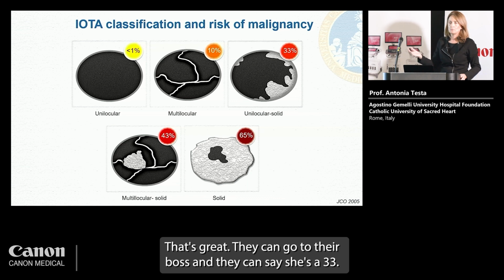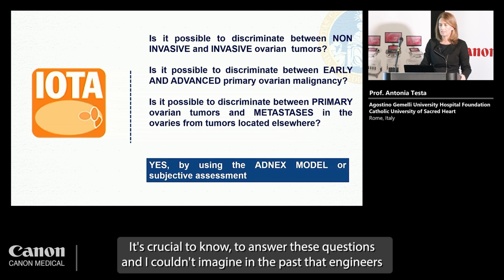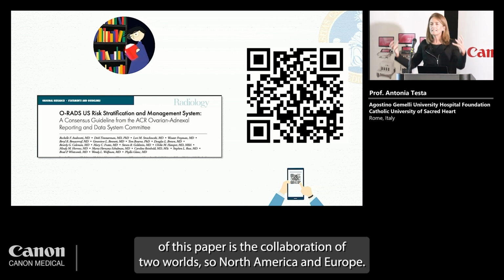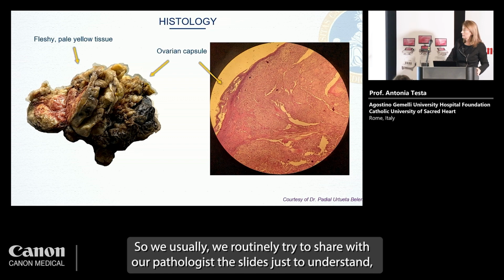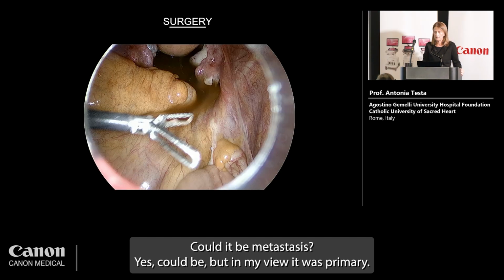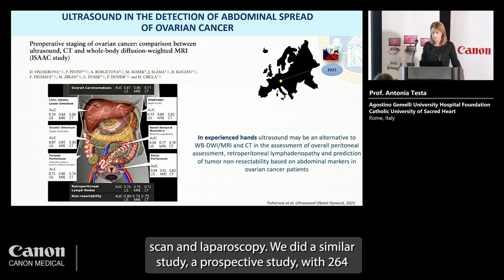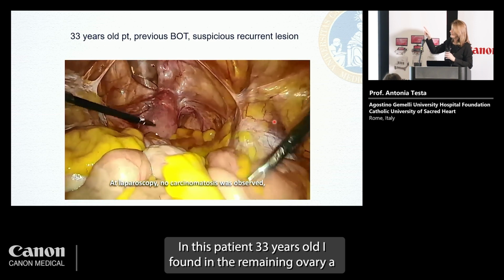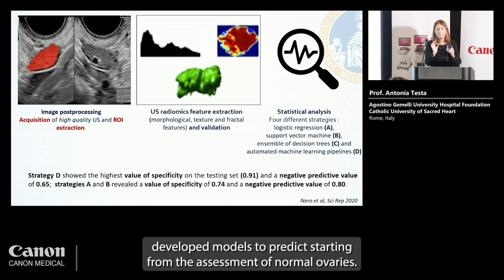ISUOG 2023 – Prof. Antonia Testa - Modern ultrasound technologies in ovarian assessment